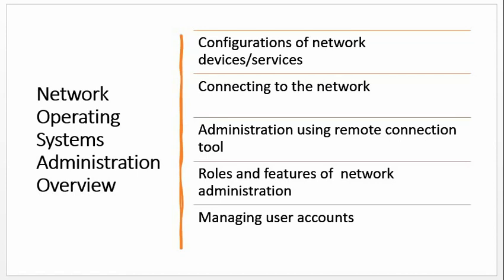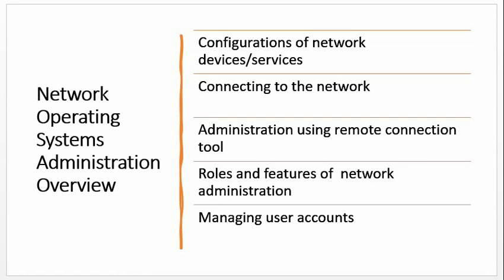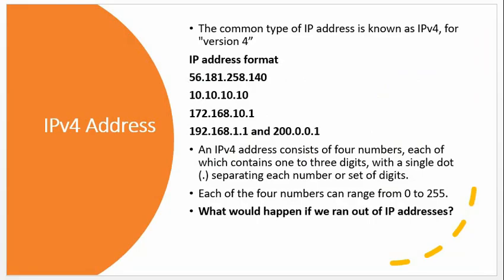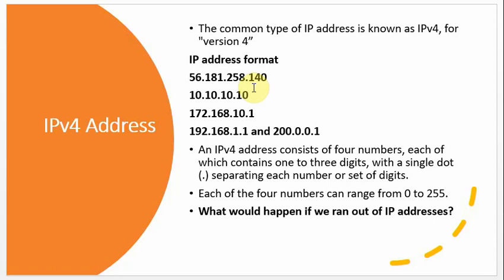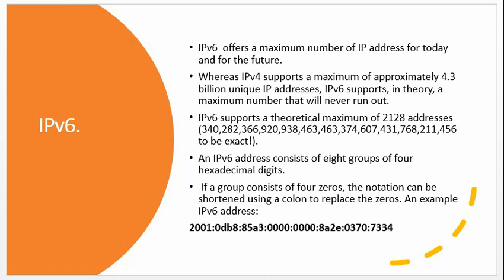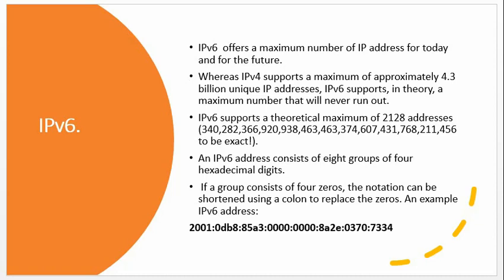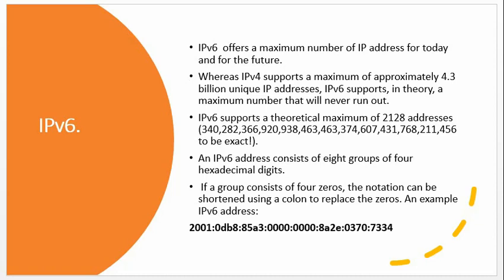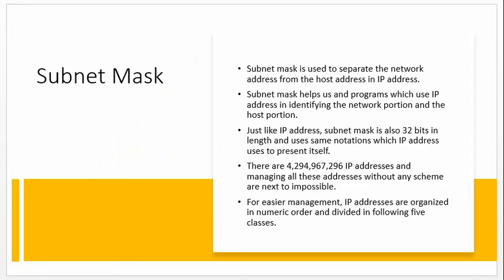Network Adminstration IP address and Configuring Devices win part 1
IP addresses